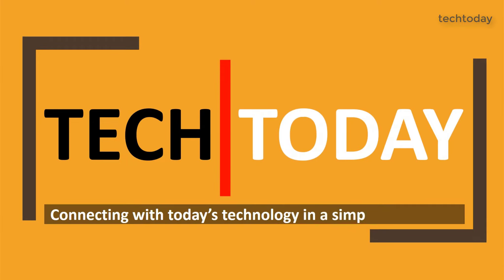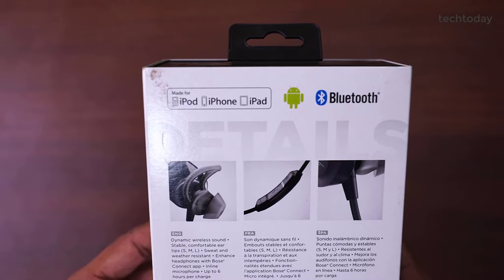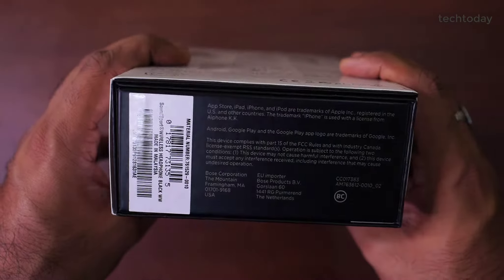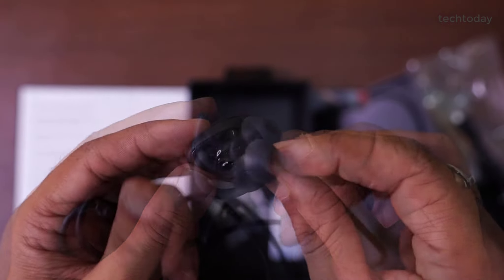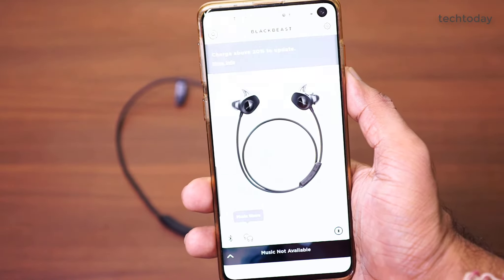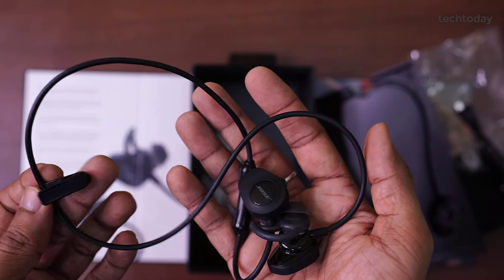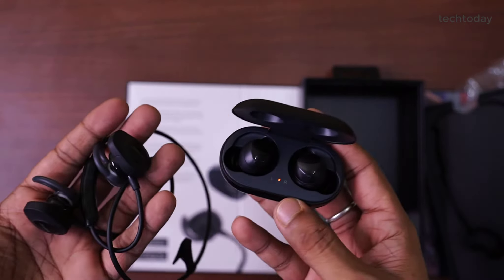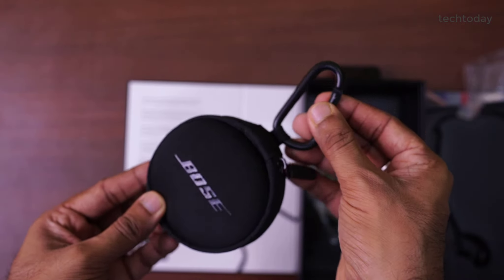Bose Soundsport Bluetooth Earphones for Sports | A Long Term Review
Bose Soundsport (Sweatproof Bluetooth earphones for Running & Sports) | A Long Term Review

Now Workouts, Made Wireless
Go ahead, push yourself there are no wires holding you back, and you have an impressive audio performance to match your intensity. Volume-optimized EQ delivers consistent sound, even when you have to turn it up in the crowded gym. And newly redesigned StayHear+ tips are more stable and improve the audio performance. You have full control without breaking stride you can change songs, volume, or take calls without reaching for your device. SoundSport wireless headphones make listening easy, so you can focus on the real challenge: your workout.
• Balanced sound at any volume thanks to Bose active EQ
• Wireless freedom, with easy Bluetooth and NFC pairing
• StayHear+ tips, strategically designed for comfort and stability
• Sweat and weather-resistant
• Up to 6 hours battery life per charge
In the Box
• SoundSport wireless headphones
• StayHear + tips
• USB charging cable
• Carry case
The sound that Stays True to your Music
Volume-optimized EQ maintains a consistent, sonically balanced performance. The sound stays true to your music at any volume, so you can drown out your noisy commute.
Easy Wireless Connection
Free yourself from wires with quick Bluetooth pairing from the Bose Connect app or one-touch NFC pairing. Switching between devices is easy and voice prompts guide you through it.
Improved StayHear+ Tips
Soft silicone material and a uniquely redesigned shape create a gentle seal at the entrance of the ear to improve audio performance. They bring you closer to your music and stay there.
Tough Workouts. Tough Headphones
These sweat and weather-resistant headphones keep up your music keep playing even during your toughest workouts. So there’s no need to hold back.
They Keep on Playing
Lithium-ion battery delivers up to 6 hours per charge so your music lasts your entire workout. Plus, a 15-minute charge provides 1 hour of playtime.
Inline Mic and Remote
Let's you easily change volume, skip tracks, take calls, and initiate voice commands. So you stay in control of all that performance without reaching for your device.